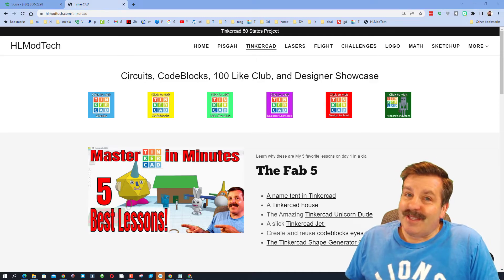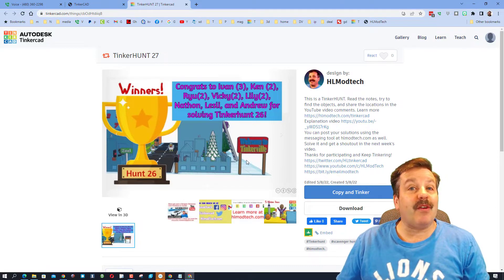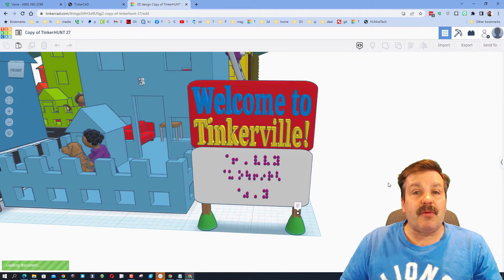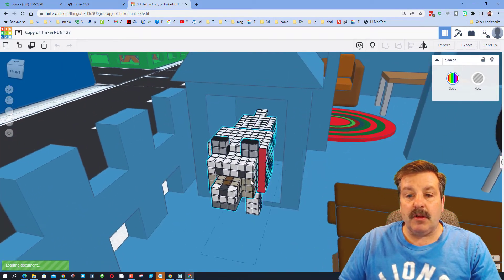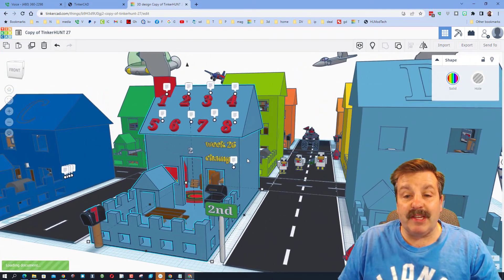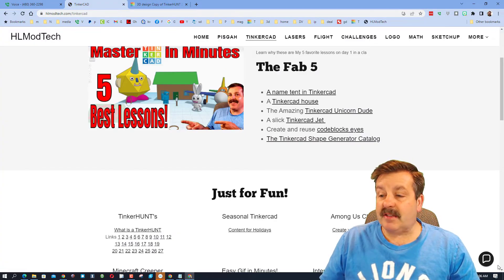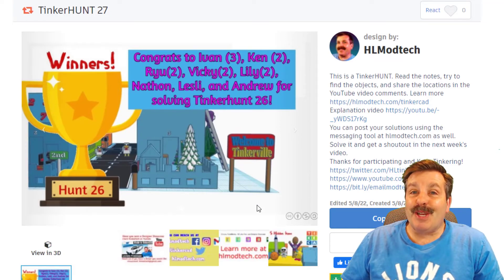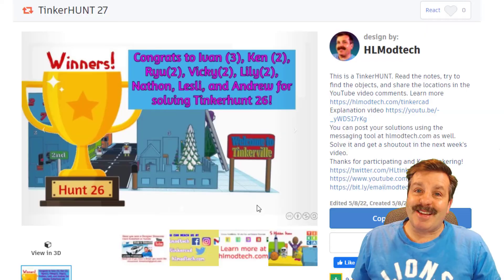Can you solve TinkerHUNT 27 A Tinkercad Hide & Seek | 5 hidden items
Have a glorious day and keep Tinkering!

Congrats to Ivan (3), Ken (2), Ryu(2), Vicky(2), Lily(2), Nathon, Lesli, and Andrew for solving Tinkerhunt 26!

Can you solve TinkerHUNT 26 A Tinkercad Hide & Seek project? It is a fun creation inspired by 8th grader Kingston.  I have hidden 5 items in my little Tinkercad village. Can you solve TinkerHUNT 26? Add comments with the location of the items in the comments below. You can also use the Messaging tool on hlmodtech.com to share your answers with me.